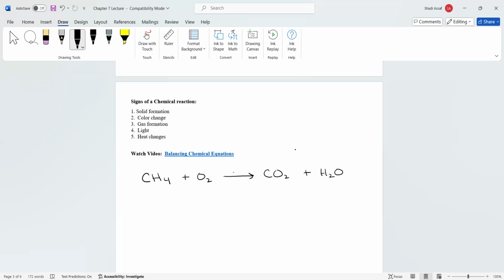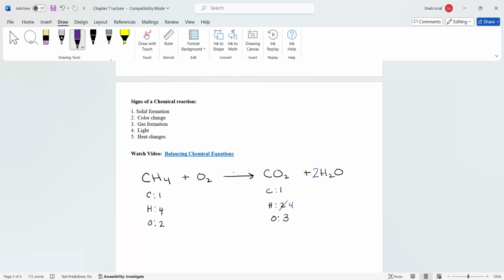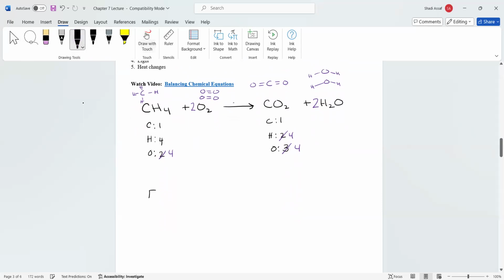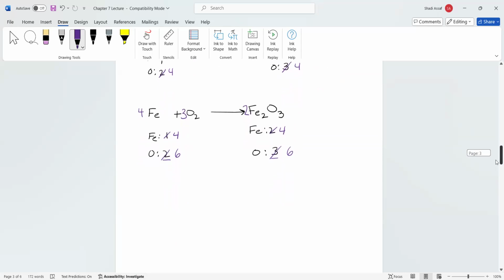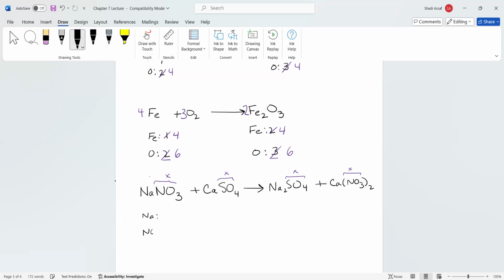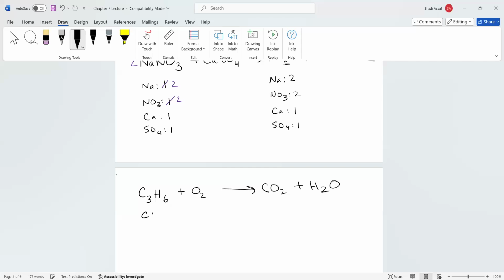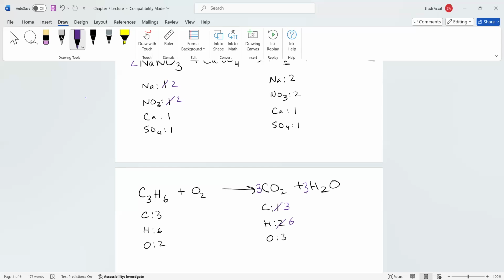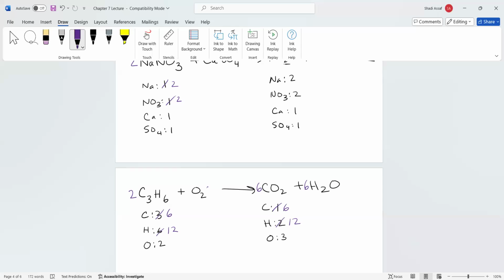Balancing Chemical Equations